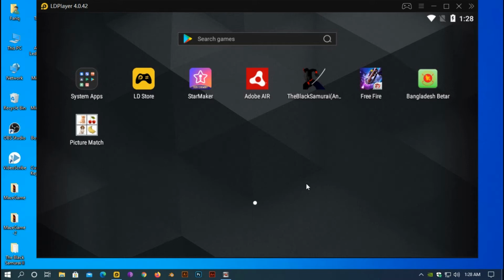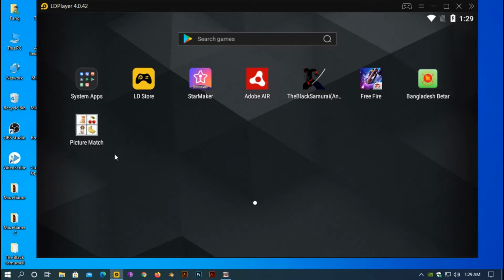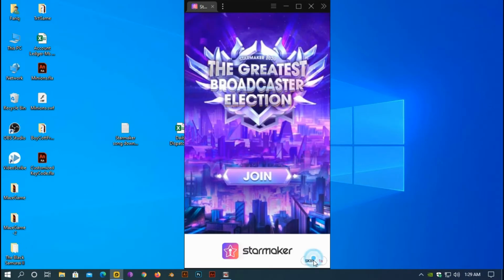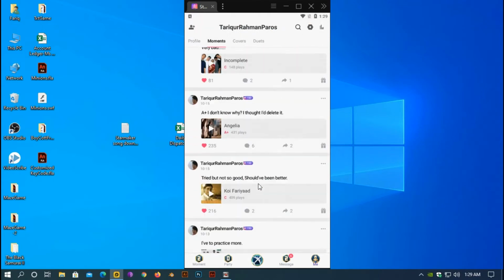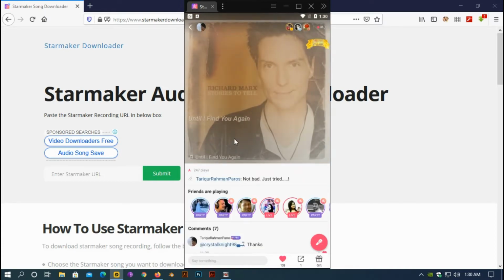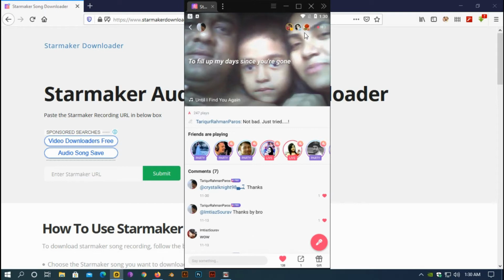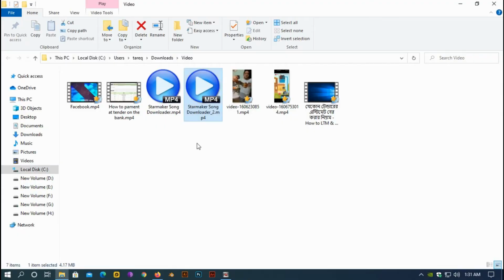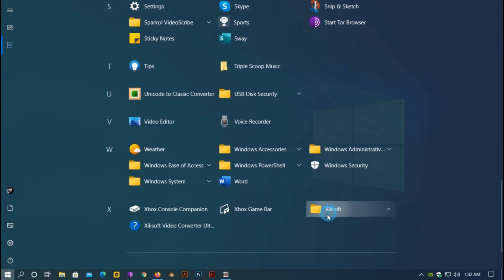How to download songs from Star Maker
This is a different tutorial that I seldom show is about how to download songs from Star Maker. Star Maker is a new platform for contemporary singers to showcase their talent to the audiences.
It is basically an app into which people sing using their mobile phones microphones and use various effects such party/hall/auto tune/distant to add reverb like sound to their voice.